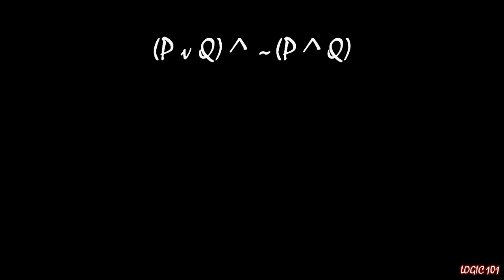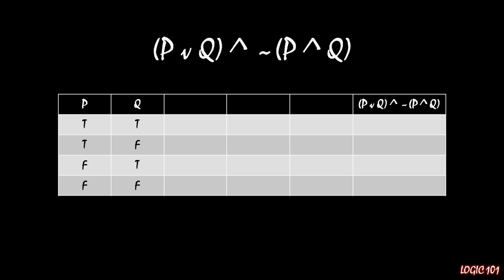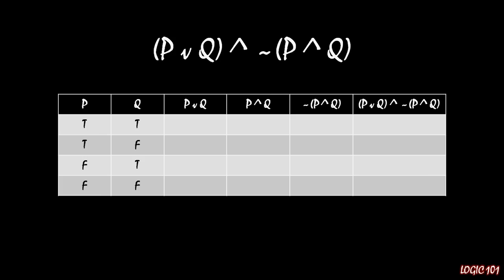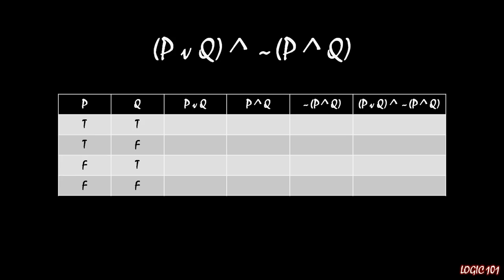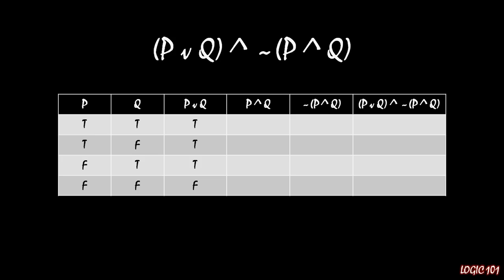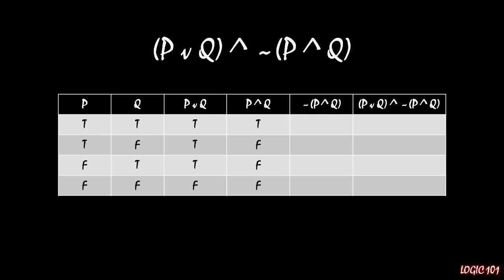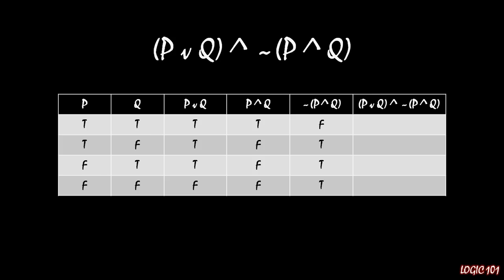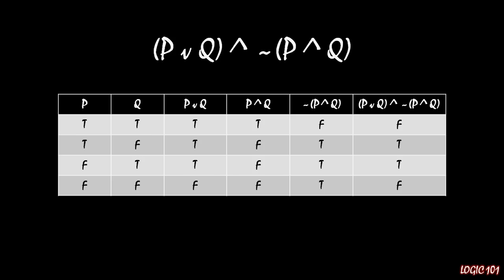Logic 101 (#14): Exclusive OR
This lecture shows how to represent the exclusive OR using preexisting logical operators. We use a truth table to verify it.